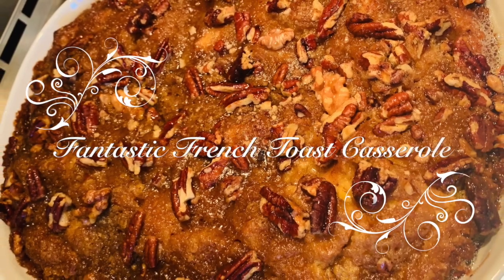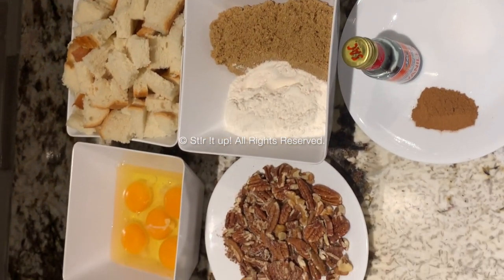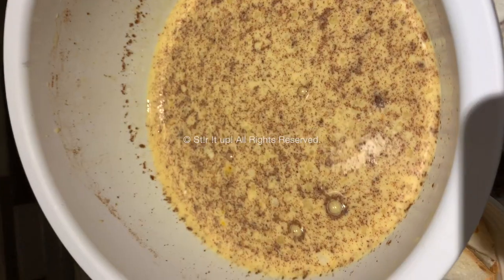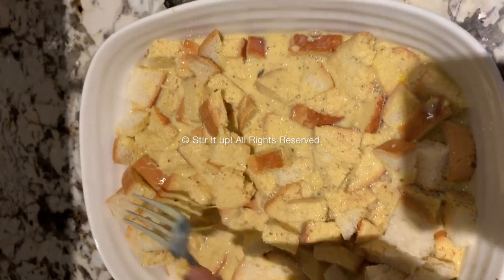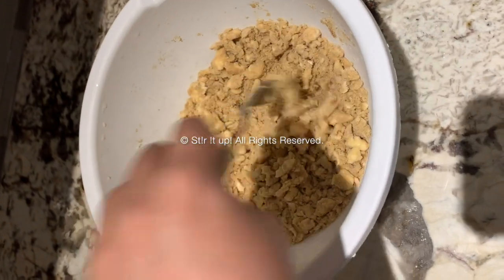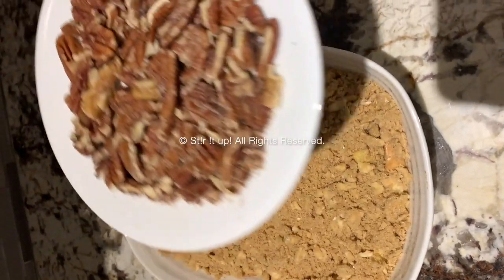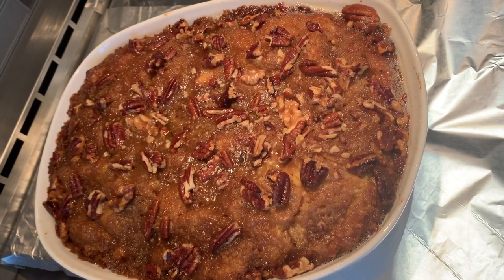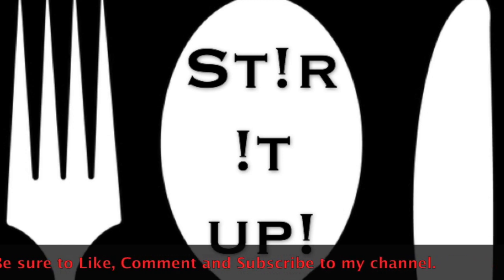FANTASTIC FRENCH TOAST CASSEROLE | BREAKFAST RECIPE | EASY RECIPE | STIR IT UP! RECIPES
Let's St!r up some Fantastic French Toast Casserole! This is such an easy recipe and tastes amazing, your guests will be left wanting more! I make this for brunches and it is one of the most popular dishes that seems complicated but isn't at all. Give this recipe a try, I promise you will not regret it!

Videos will be posted twice a week on Sunday and Wednesday.

Ingredients:
1/2 loaf of bread (approx. 10 slices) cut in cubes
5 eggs
2 cups whole milk
1 can sweetened condensed milk
1 tsp salt
1 tsp cinnamon powder
2 cup brown sugar
1 cup All-purpose flour
1/2 cup butter cut up in small pieces
2 tsp vanilla extract
1/2 cup pecan halves

Method:
1. Cut up bread into cubes and place in a baking dish.
2. In a bowl mix the milk, condensed milk, salt, cinnamon, vanilla extract. Whisk well and spread it on top of the bread. Press down to ensure all bread pieces are covered with the mixture.
3. Refrigerate the baking dish overnight or leave aside for 2 hours.
4. In another bow, coarsely mix cut up button, all-purpose flour, and brown sugar. Spread on top of the bread mixture.
5. Bake at 375 for 35 minutes or until the top starts to bubble.
6. Take out and wait 10 minutes before serving.
7. Option: top with maple syrup.

Serving size:
- 6 people for a main and 8-10 people for a side

About my channel:

Do you find cooking and baking hard and frustrating? Are the recipes you are watching too complicated to follow? Are you looking for some Instant Pot recipes? If so, you have come to the right place! Here you will only find fast, easy, delicious recipes that are sure to satisfy your taste buds.  All videos will be 5 minutes or less because I value your time and thank you for it!

Videos will be posted twice a week on Sunday and Wednesday so make sure to check them out and let me know what you think and what other recipes you would like to see on my channel. Until then, keep stirring it up!